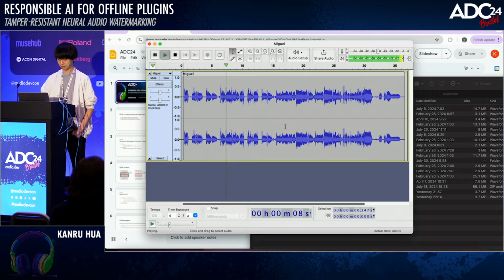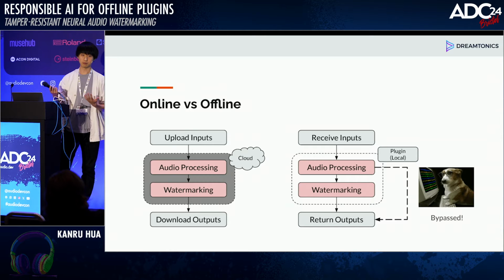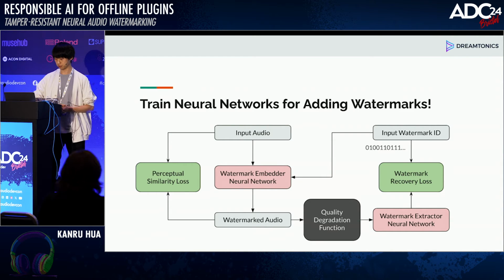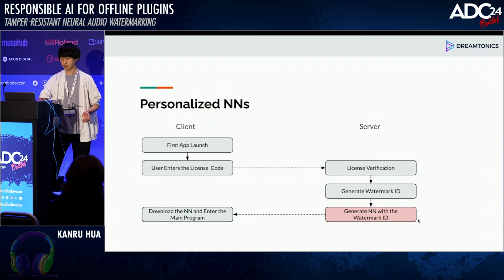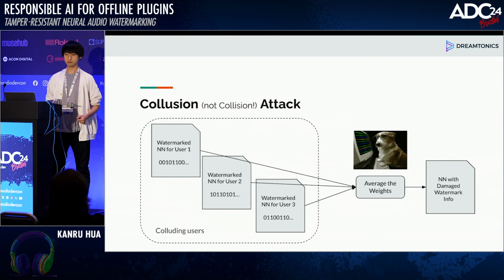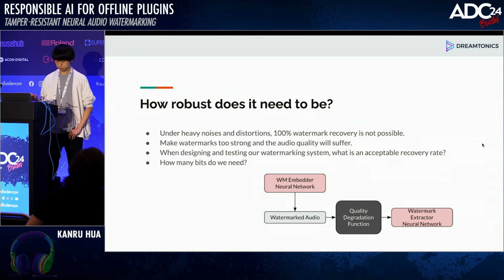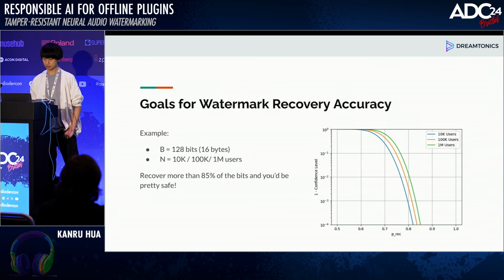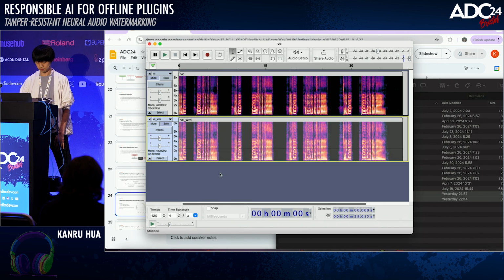Responsible AI for Offline Plugins - Tamper-Resistant Neural Audio Watermarking - Kanru Hua ADC 2024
In the era of rapid generative AI advancements, how do audio plugin developers harness the power of deep learning, while safeguarding against misuses and ensuring regulatory compliance? Existing audio watermarking algorithms are designed to run on the cloud, and when deployed offline, are trivial to bypass when faced against experienced hackers. In this talk, I introduce an innovative algorithm developed for Vocoflex, our AI powered voice transformation plugin. Instead of first generating the voice and then adding the watermark in a post-processing step, our approach involves an end-to-end trained neural network that generates voices with inaudible watermarks already embedded. Furthermore, the neural network resists tampering by 'self-destructing' to contaminate outputs upon malicious perturbation of the network weights. We will share our methodology and provide guidelines for designing similar, but not identical watermarking schemes that tightly couple program logic with watermarks, resilient to both audio manipulations and reverse engineering attempts.

Kanru Hua

In short and above everything else, I make vocal synthesizers! I am so into making the best sounding vocal synthesizer that it took me 13 years to self-teach all the maths and engineering and coding. I now run Tokyo-based audio software manufacturer Dreamtonics.

Special thanks to the ADC24 Team:

Sophie Carus
Derek Heimlich
Andrew Kirk
Bobby Lombardi
Tom Poole
Ralph Richbourg
Jim Roper
Jonathan Roper
Prashant Mishra